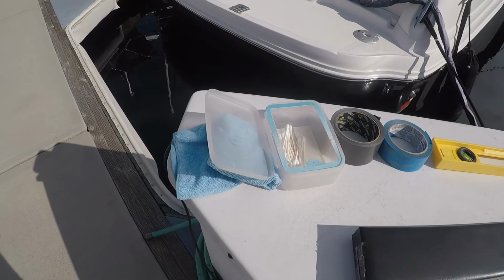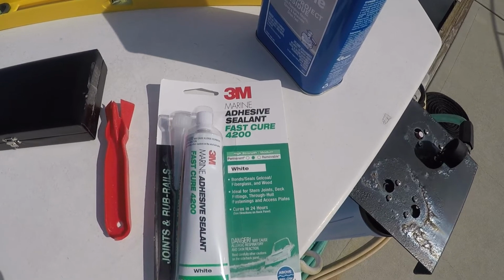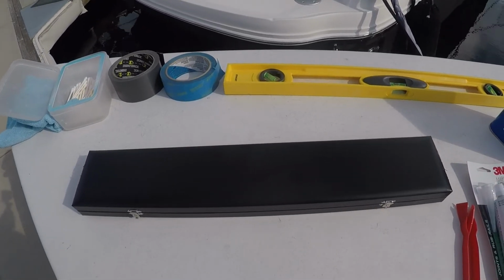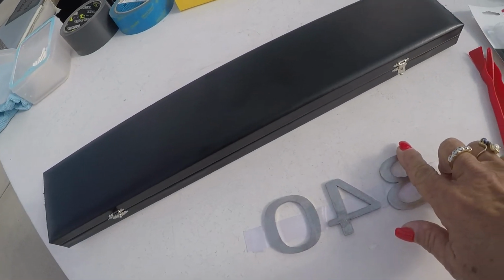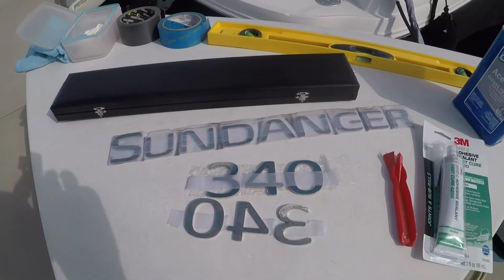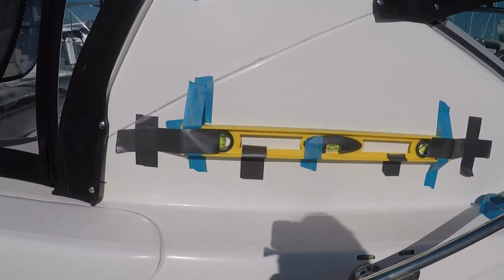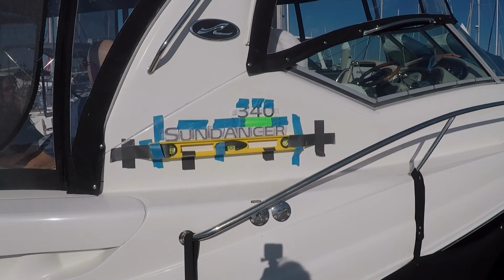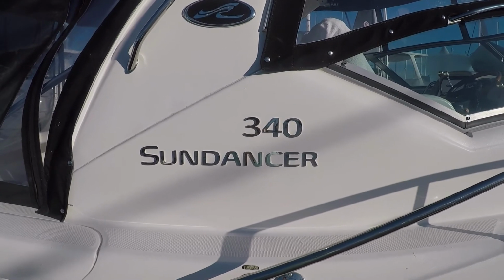Custom Lettering for SeaRay340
We upgraded the standard factory vinyl lettering on our SeaRay 340 to a polished, stainless lettering.  It gives the boat a modern, clean look and updates the appearance.  We used The customer service was great, the response time was great... we highly recommend this company if you are looking to upgrade your lettering!  I hope you enjoy this video, and that it is helpful to you.